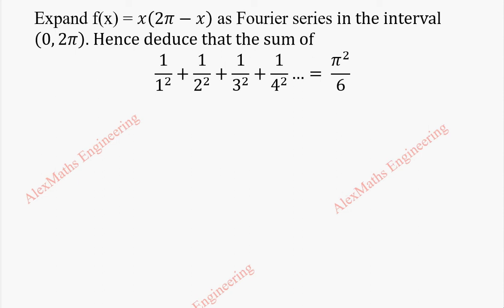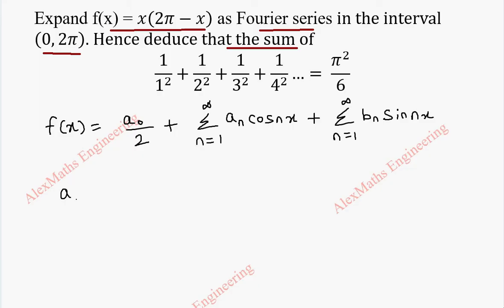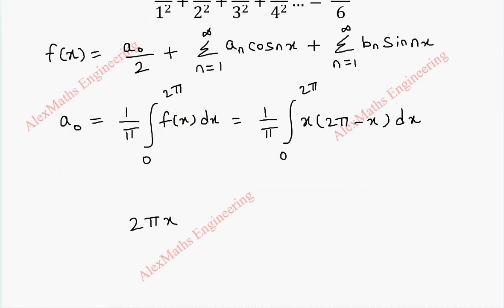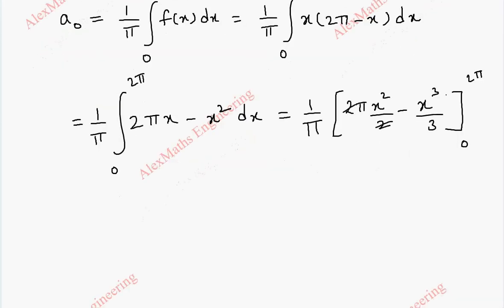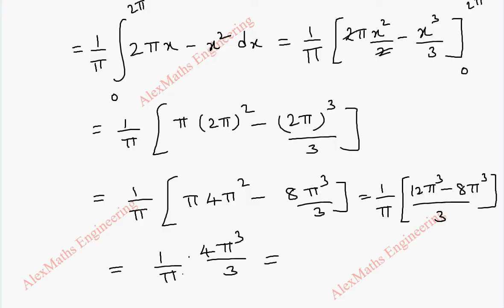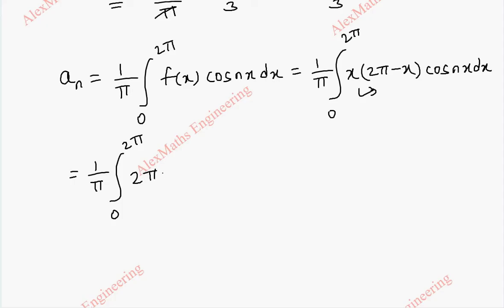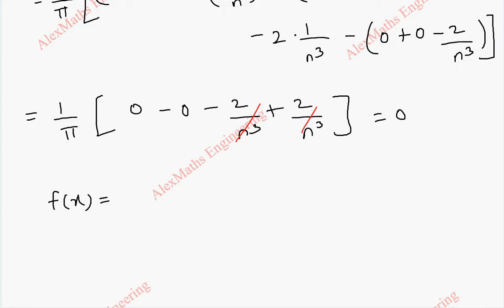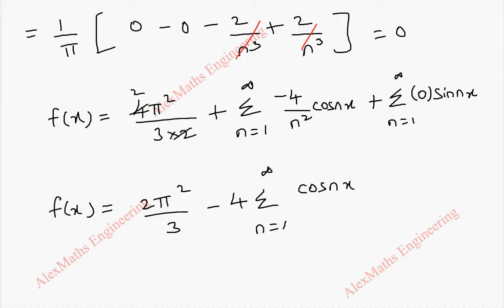Fourier series in the interval (0,2π) Problem 4 | Engineering Mathematics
Expand f(x) = x(2π-x) as Fourier series in the interval (0,2π). Hence deduce that the sum of
1/1^2 +1/2^2 +1/3^2 +1/4^2 …=  π^2/6